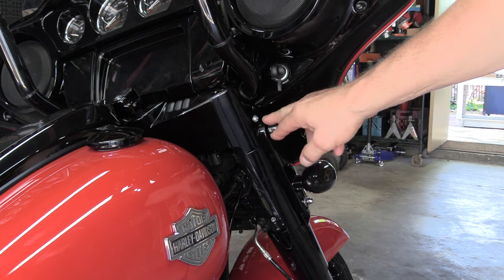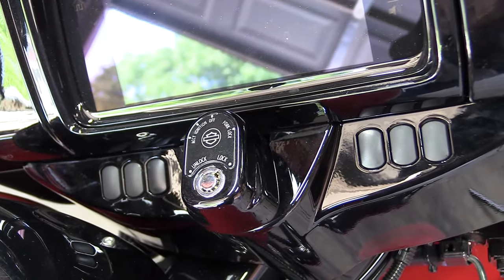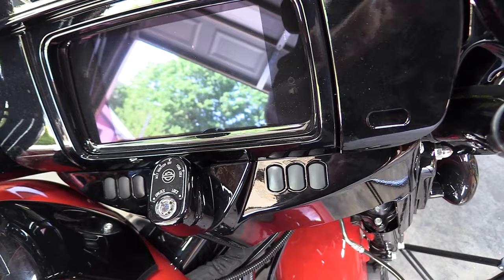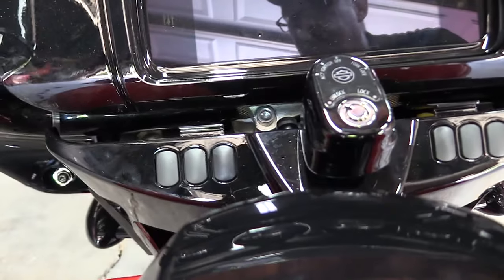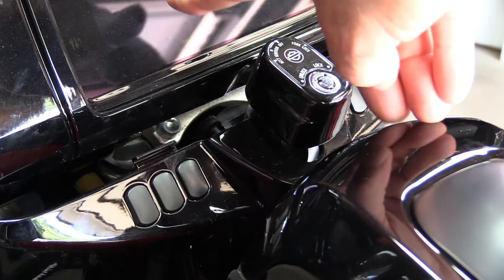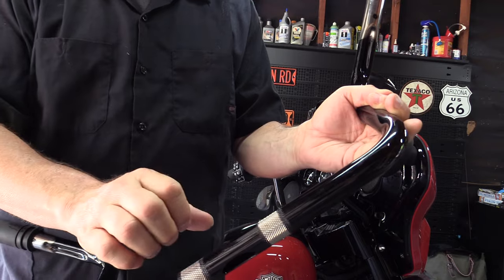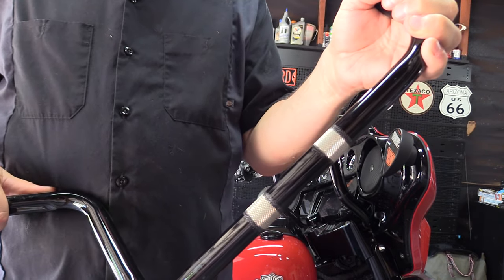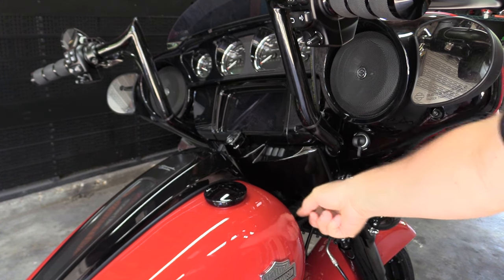Adjusting Handlebars On Harley Davidson Touring Motorcycles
You may find it necessary to adjust the handlebars on your Harley Davidson Touring motorcycle after installing new handlebars or after purchasing a new bike. This video will help with newer model Harley's to easily adjust the handlebars to meet your comfort needs.

For more maintenance tips, riding stories, or donations to help support the making of these videos, please visit my

Ride It Wrench It assumes no liability for property damage or injury incurred as a result of any of the information contained in this video. Use the information in this video at your own risk. Any injury, damage, or loss that may result from improper use of tools, equipment, or the information contained in this video is the user's sole responsibility and not Ride It Wrench It.